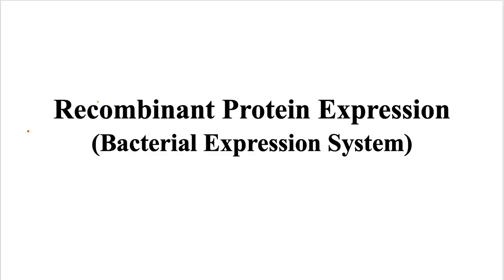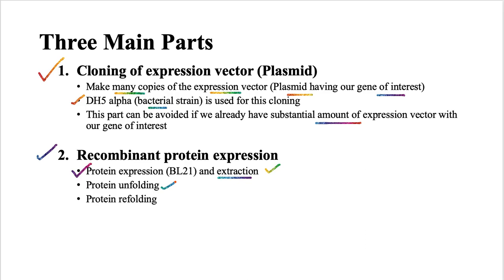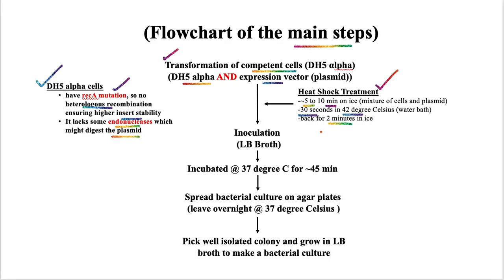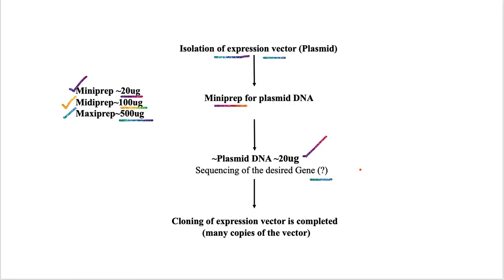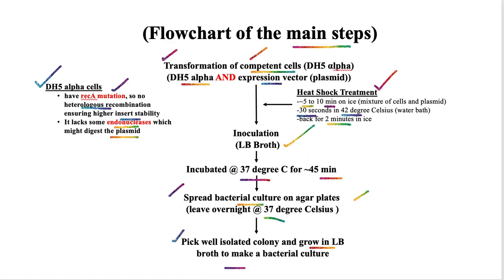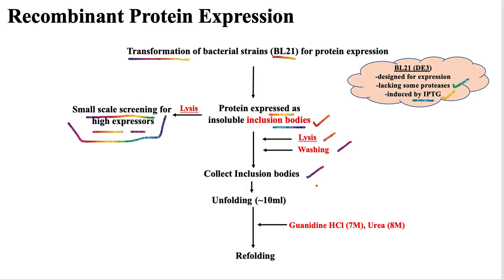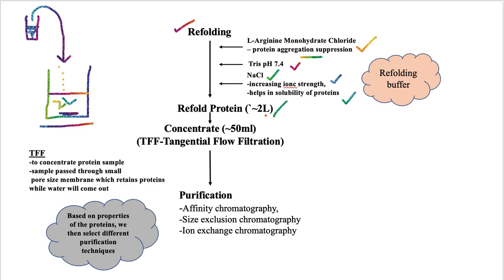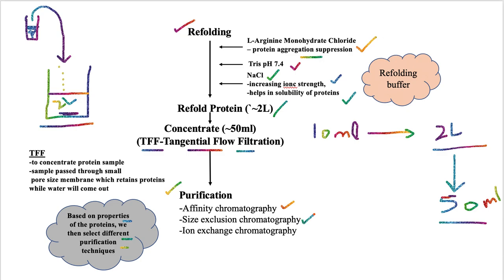Protein Expression - Bacterial Expression System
This lecture is about the production of recombinant proteins by using a Bacterial expression system. All the main steps involved in this process are covered in this lecture.